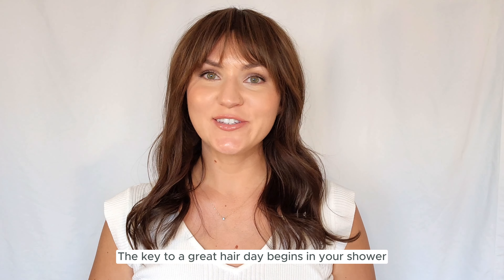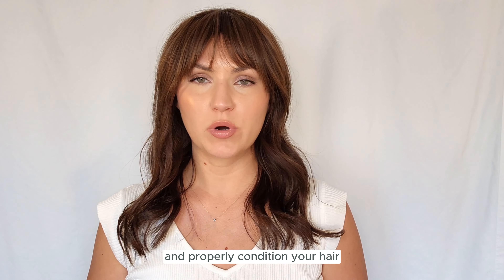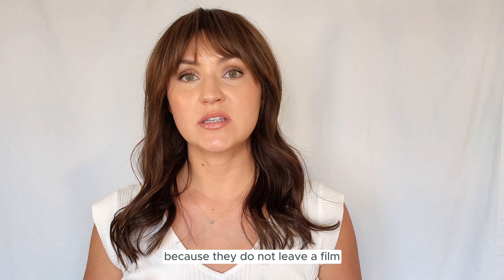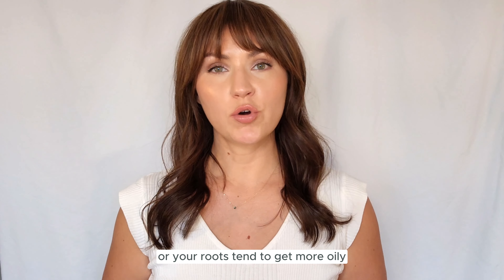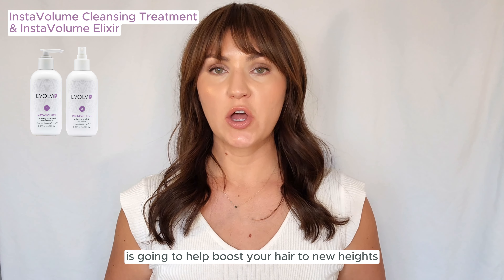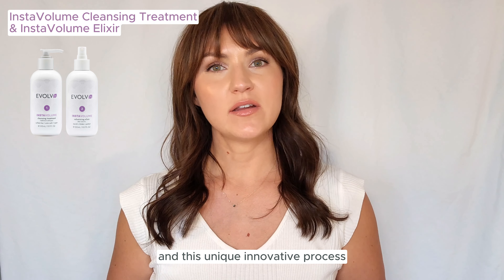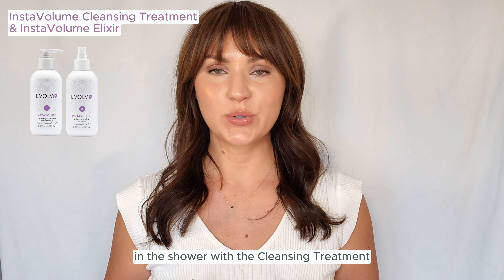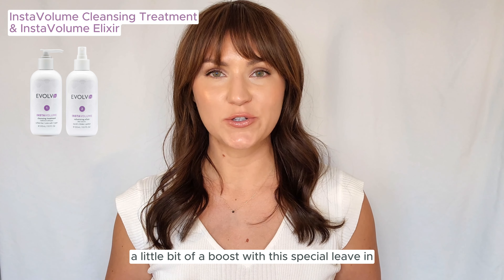Get To Know EVOLVh's InstaVolume Duo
The cutting-edge cleansing treatment transforms into a luxurious lather that gently cleanses, nourishes, and detoxifies, while adding fullness and body. It weightlessly absorbs excess oil without stripping. The leave-in elixir hydrates, detangles, protects against heat & UV rays, and eliminates frizz, while adding show stopping shine. It also boosts fullness for even the finest, flattest tresses.